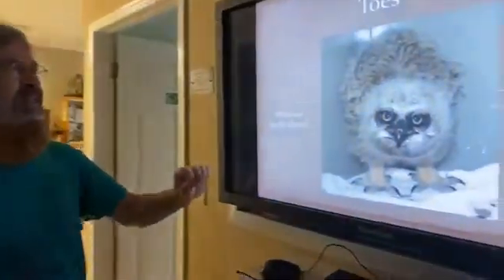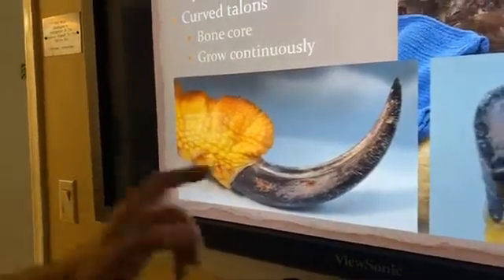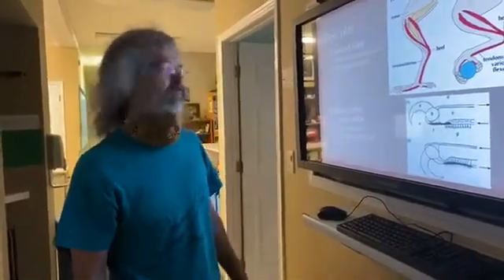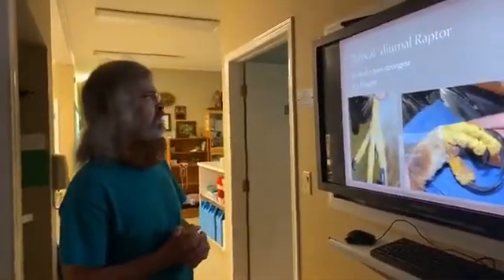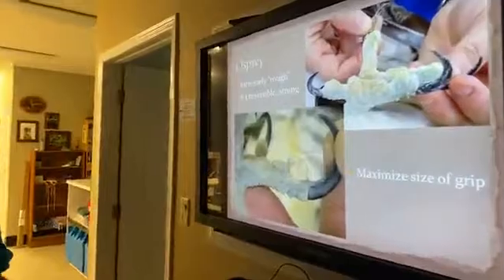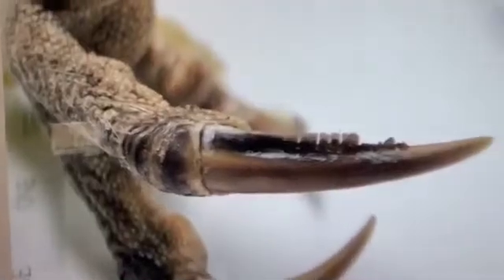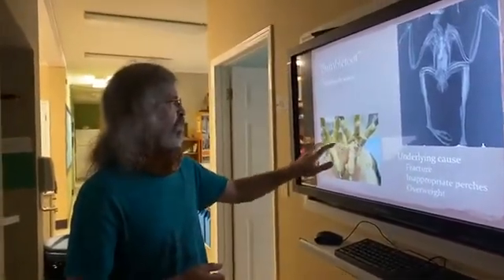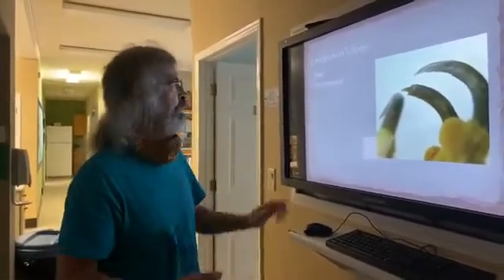In today’s Avian Home Adventure we will learn all about raptor feet